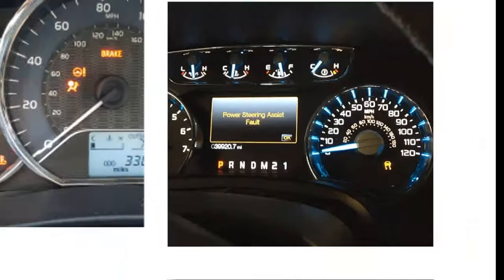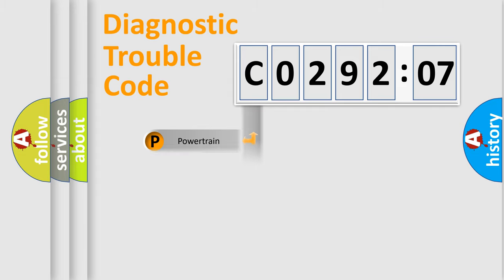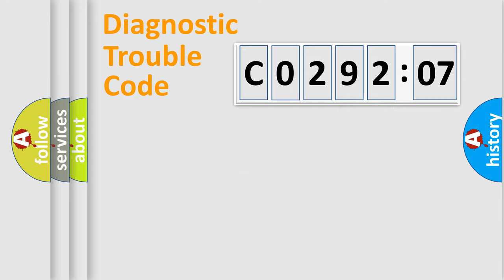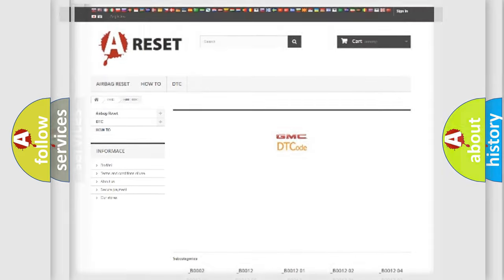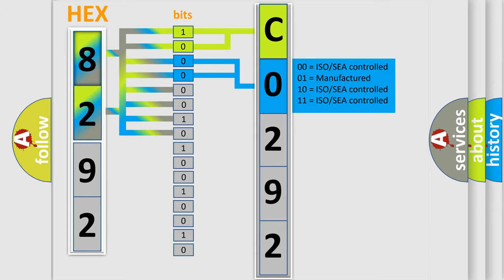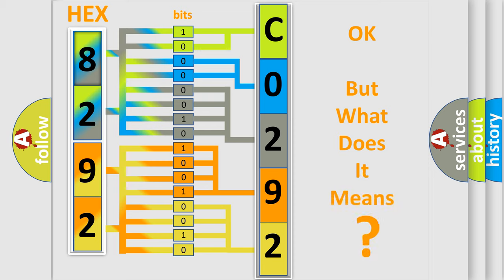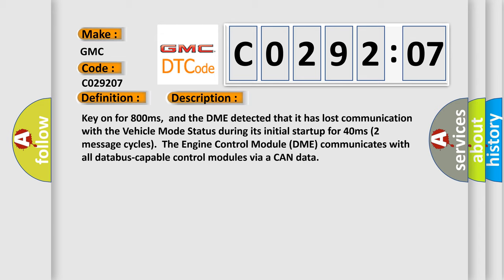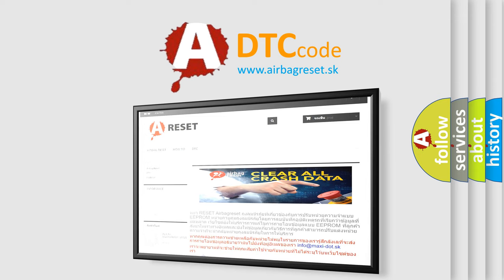DTC GMC C0292-07 Short Explanation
Contents:
0:21 Basic DTC analysis according to OBD2 protocol standard.
1:48 Insight into programming
2:58 A diagnostically understandable description of the Diagnostic Trouble Code
3:05 Basic error definition

Make:
GMC
Code:
C0292 07
Definition:
Lost Communication With Vehicle Mode Status
Description:
Cause:
Failure Type:
Mechanical Failure